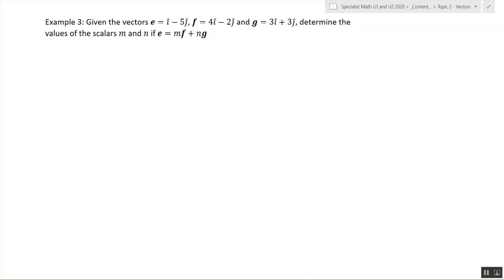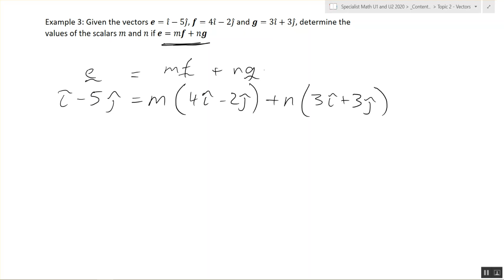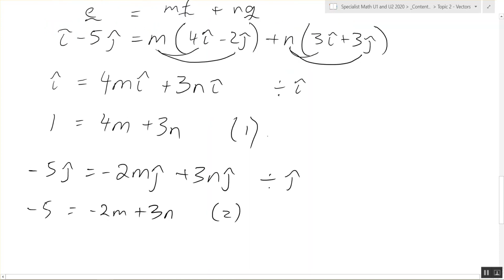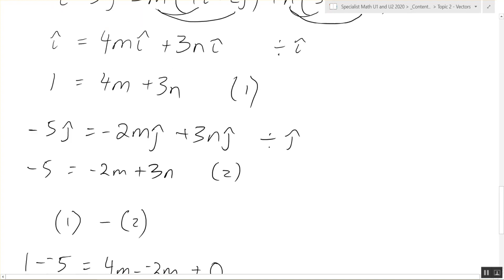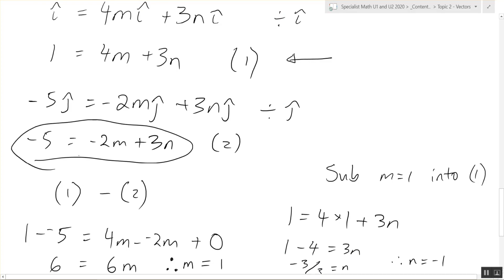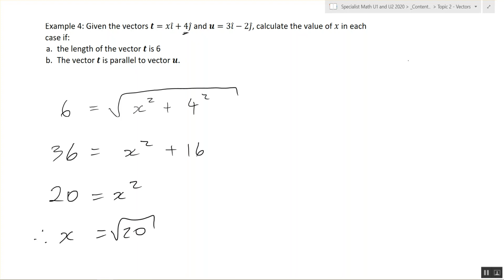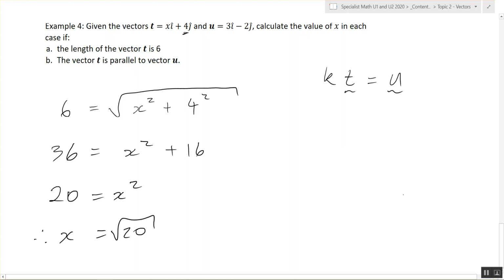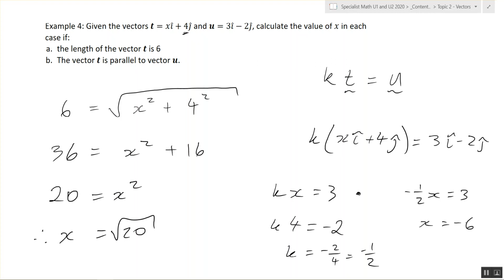Part Two: Scalar Multiplication of Vectors and simultaneous equations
Part two of scalar multiplication of vectors has two examples using simultaneous equations.